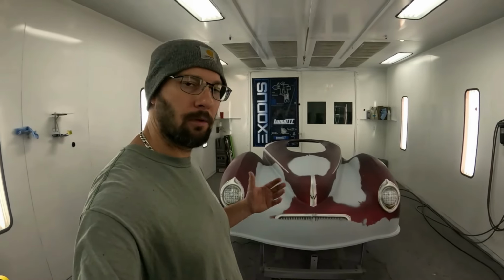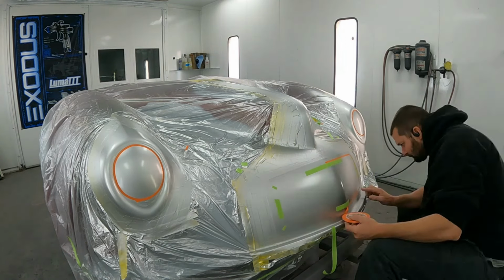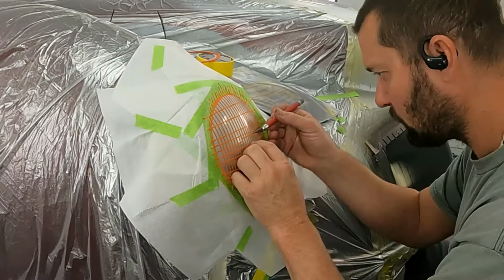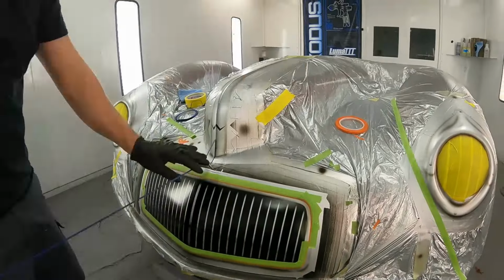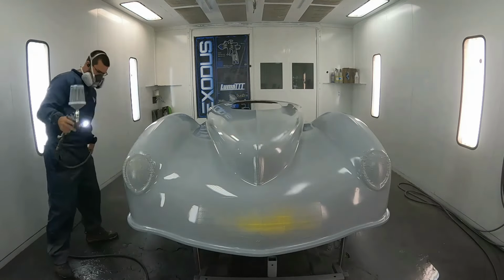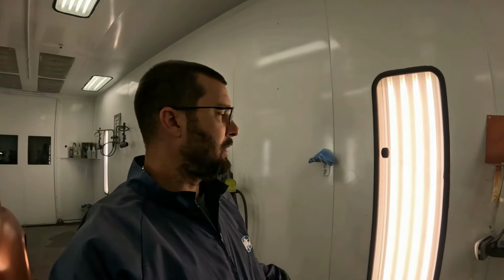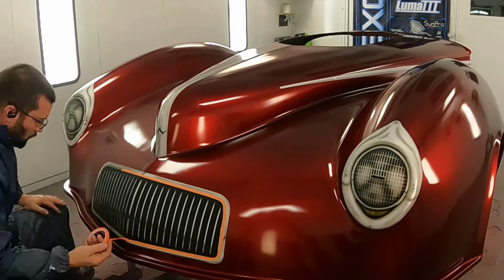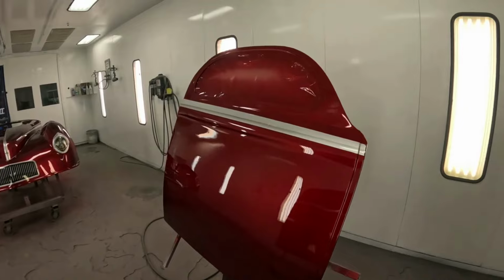41 Willys Pro Mod Front End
Re-painting a '41 Willys pro mod front end. Older work of mine repaired and updated the artwork.

Basecoat Formula PPG Envirobase (1qt)
   T4006 Fireside Copper.    197.2p
   T4040 Orange Flash.         625.2p
   T4000 Crystal Silver.         190.6p
   T4002 Radiant Red.            95.5p

Artwork PPG Deltron
    DMD1683 Black
    DMD1684 White
    DMD 1687 Medium Silver
    VWM500  Custom Midcoat

Candy Coats
    House of Color KK01 Brandywine
     Mixed with DBC500  4:1 KK01 , then reduced with DT reducer.

Clearcoats
    VC5700
    DCU2021

3M Green and Yellow masking tapes
    3/4 and 1 1/2
FBS ProBand fineline tape (medium)
   1/4, 1/8, 1/16